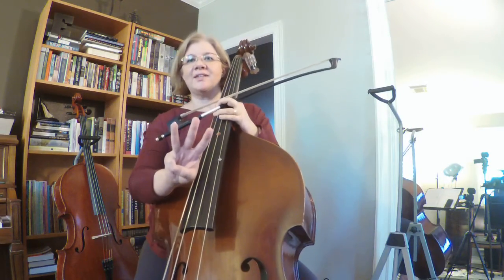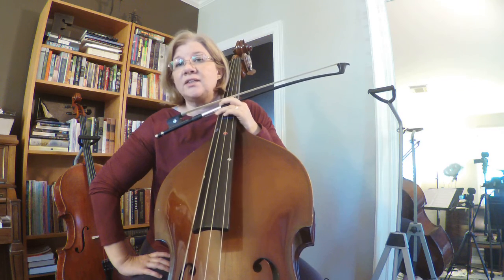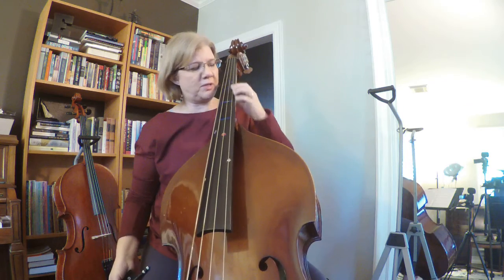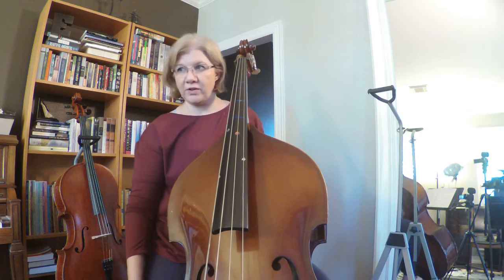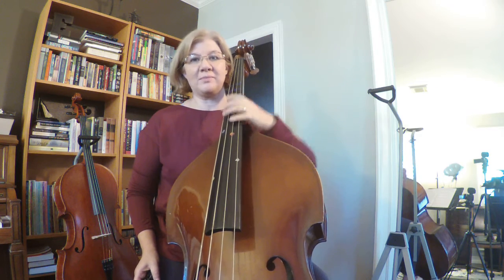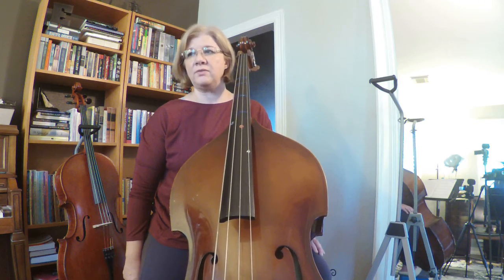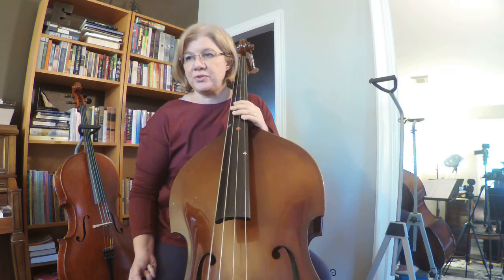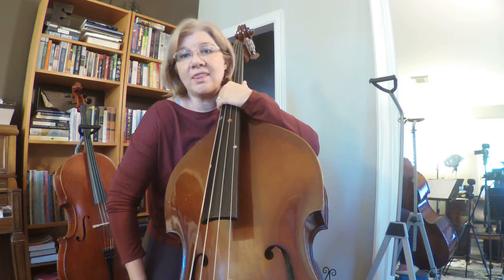SI bass 30 day3